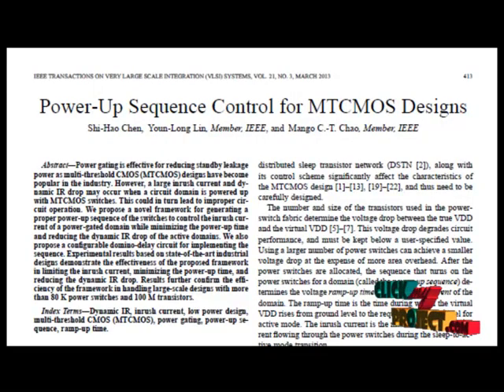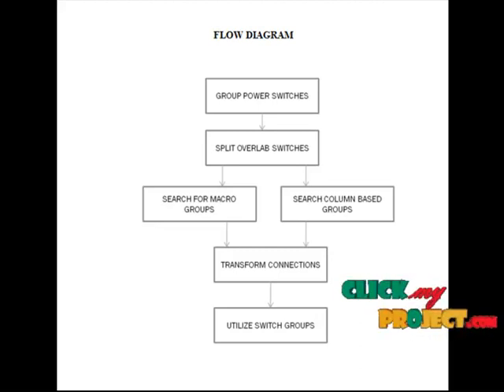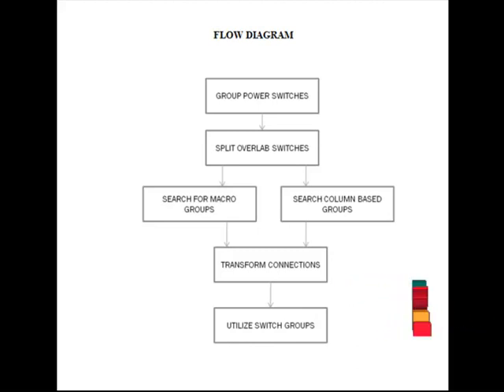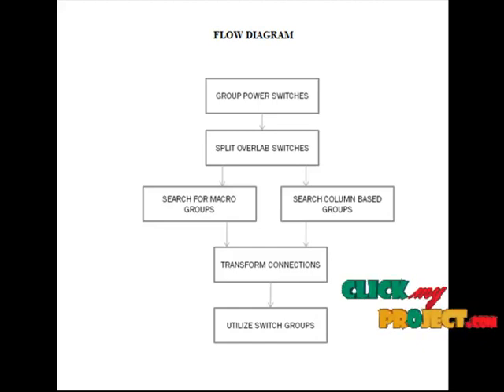Final Year Projects | Power-Up Sequence Control for MTCMOS Designs